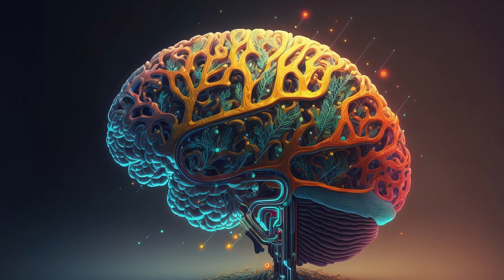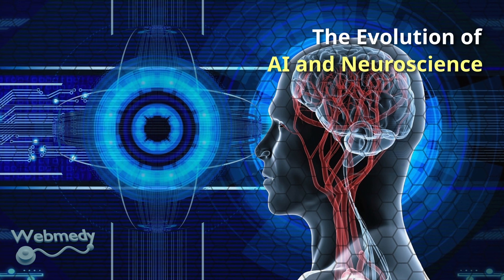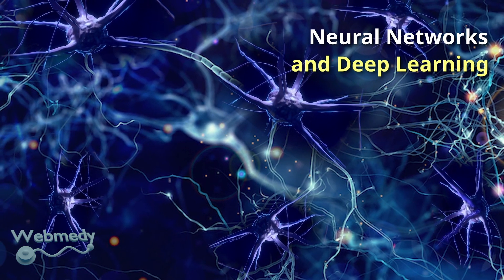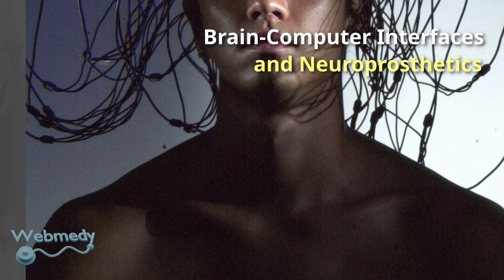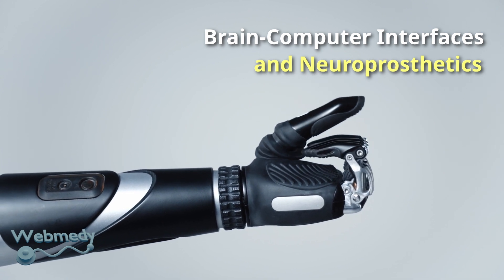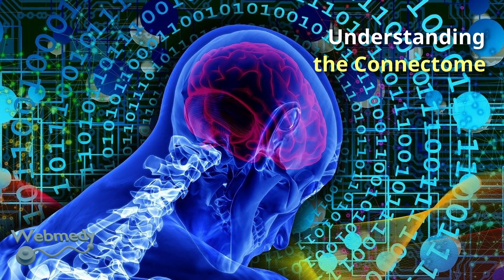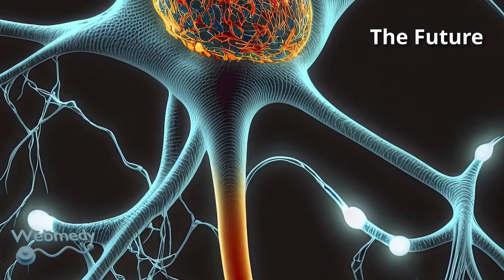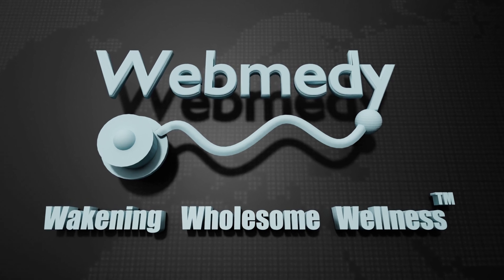Simulating the Human Brain with AI and Neuroscience | Confluence of AI and Neuroscience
In this video, we will explore the progress made in this area and the challenges ahead. We will look at a possible future of using artificial intelligence to mimic the human brain. The convergence of artificial intelligence and neuroscience offers enormous opportunities to unlock the secrets of the human brain. While we are still far from completely replicating the brain, advances made in AI-powered neural networks, brain-computer interfaces and connectomics have already yielded valuable knowledge. As we continue to explore this fascinating frontier, it is necessary to consider the ethical implications of our work. This will ensure a responsible and thoughtful approach to the quest to emulate the human brain.